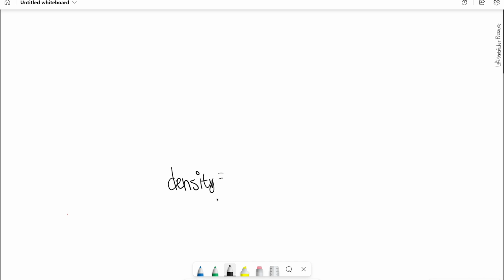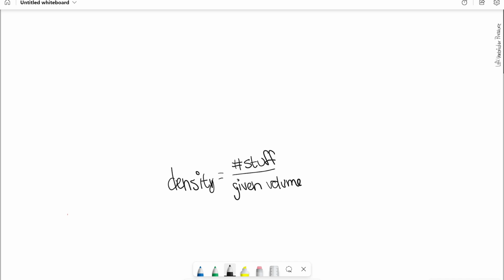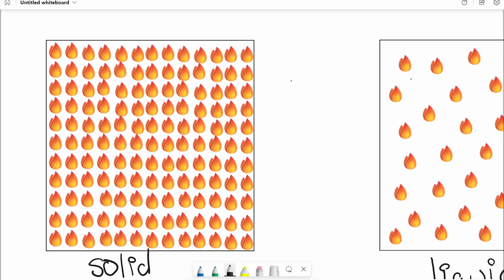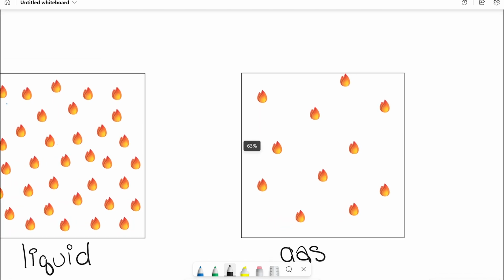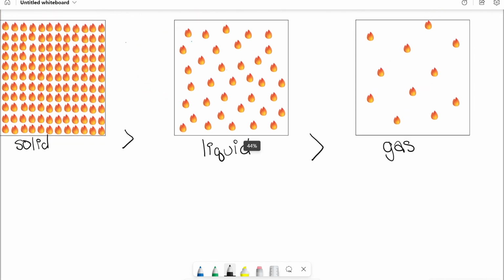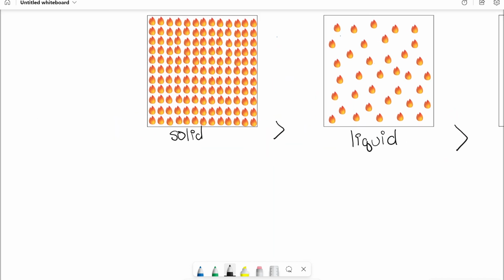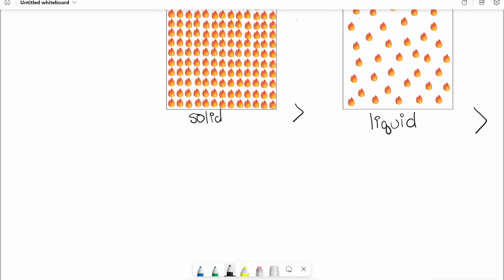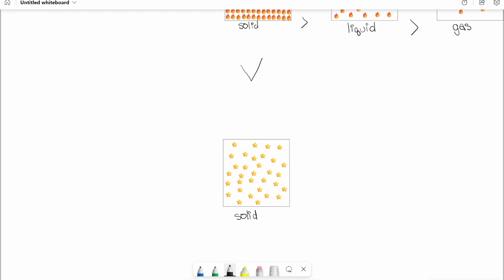Density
Watch this video to learn about density.